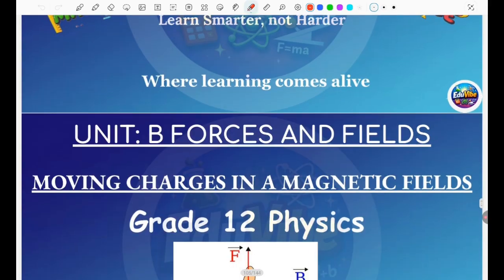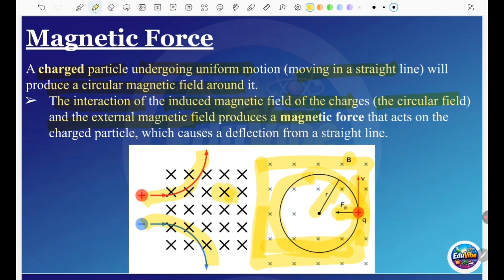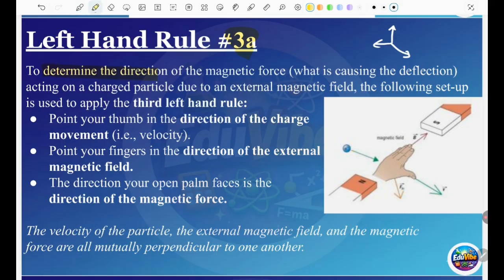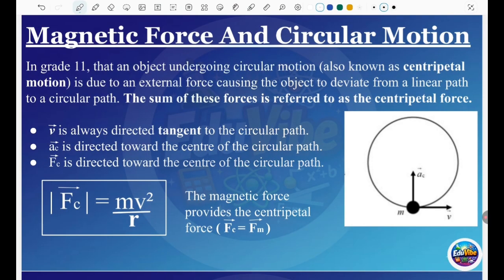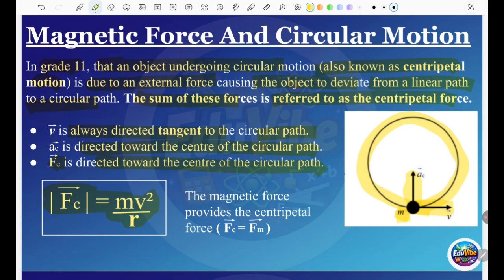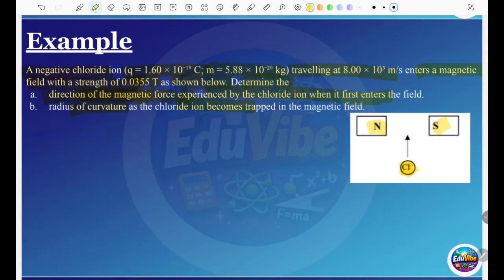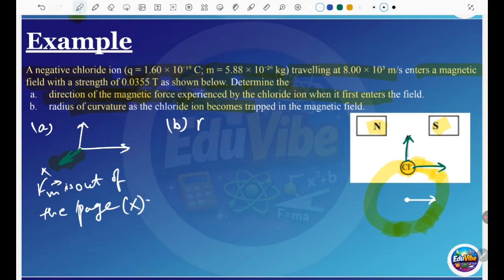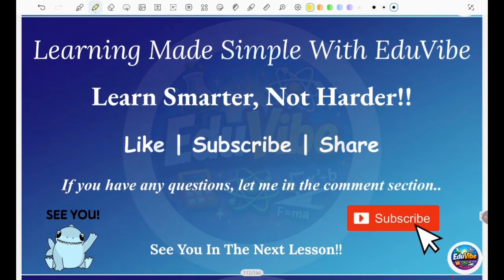Grade 12 Physics | MOVING CHARGES IN A MAGNETIC FIELDS | UNIT: B FORCES & FIELDS | EDUVIBE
In this video, I explained all about the MOVING CHARGES IN A MAGNETIC FIELDS of Unit: B. Also, I solved some examples for more clarity of this topic...👍